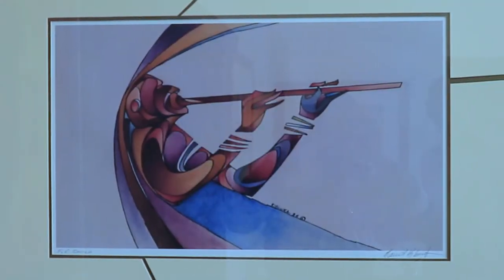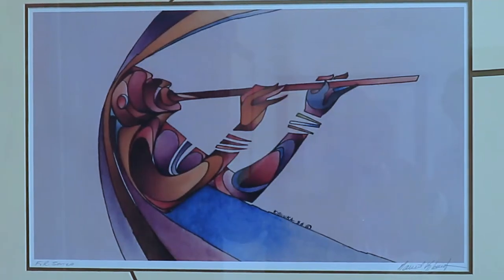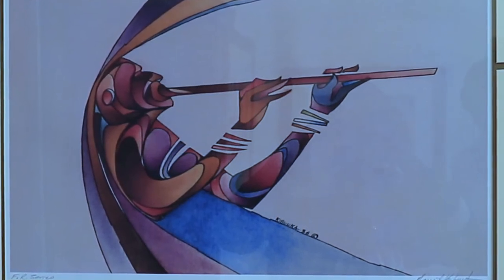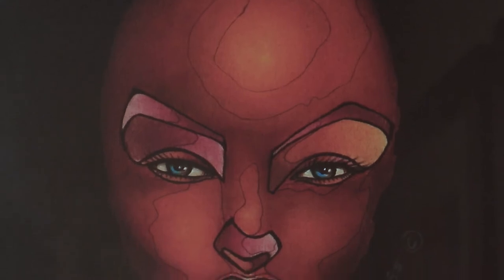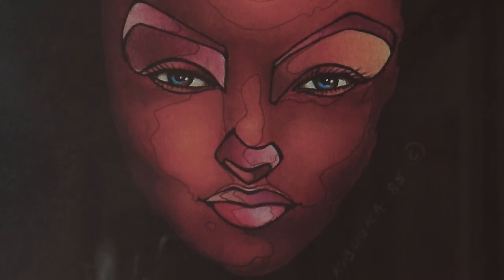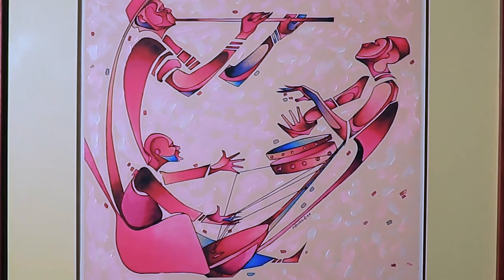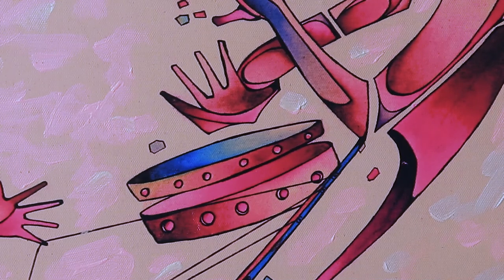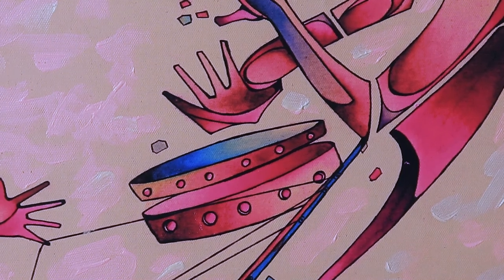Modern Batik Art introduction to the Toning Technique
Are you a DIY enthusiast, passionate about textile design, fabric art, or looking to explore a unique and therapeutic art form? Look no further! Join us on an exciting journey into the world of Modern Batik with renowned artist David Kibuuka.

What is Modern Batik?
Modern Batik is a unique and innovative technique that enhances fabric images through the application of wax and water-soluble dyes. It creates stunning textures and unpredictable tones, allowing you to express your creativity freely. This technique offers therapeutic benefits and is suitable for all ages.

Workshop Highlights:
🌟 Learn the Modern Batik technique from a master artist.
🌟 Create marketable fabric products.
🌟 Develop teaching skills to share this art form with others.
🌟 Discover the difference between Classic Batik and Modern Batik.
🌟 Craft your own unique fabric masterpiece.

Our Vision: We aim to empower young people, especially women, to thrive in various sectors, including entrepreneurship, trade, and employment. Our goal is to make the textile sector an attractive choice for the youth in Burundi, ultimately reducing the need for forced employment.

Endless Possibilities: Participating in our program opens doors to a wide range of fabric products you can create:
👜 Designer handbags
🎩 Hats and Belts
🏮 Lampshades
🏡 Home décor (Curtains, Head-wraps, Table mats, Cushions, Bedcovers) 👚
 Fashion items (Sandals, T-shirts, Accessories)
👗Designer batik dresses ...and more!

Workshop Duration:
Choose from four levels of training, each lasting 3 days:
🌟 Beginners
🌟 Intermediate
🌟 Advanced
🌟 Masters